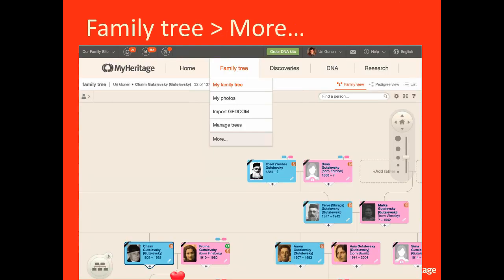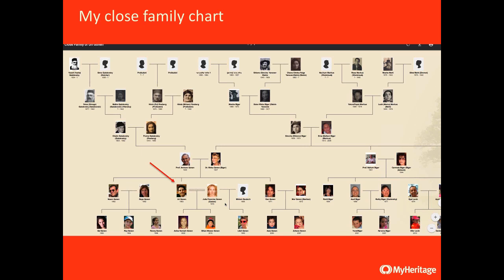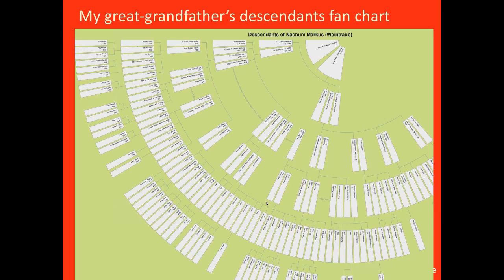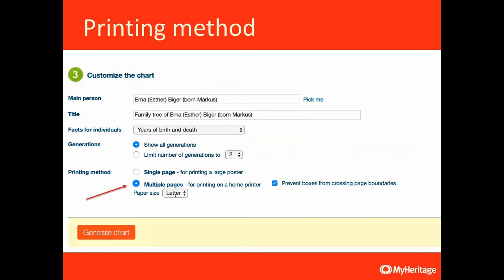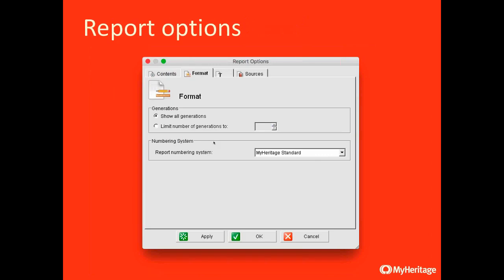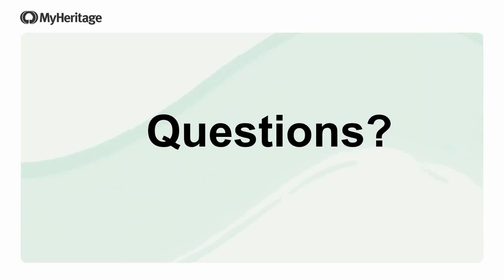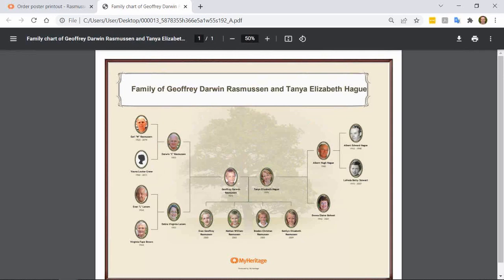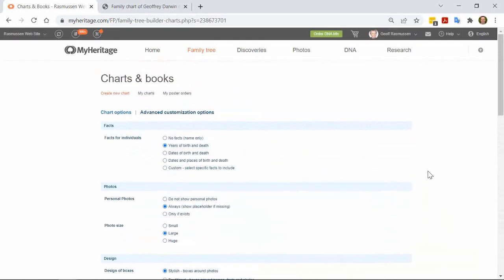Printing Charts and Books on MyHeritage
Whether you want to showcase your family tree on a wall or preserve it in a professional volume, this webinar with Uri Gonen covers everything you need to know about bringing your digital research into the physical world. Preserve your legacy and showcase your family history today

In this comprehensive webinar, MyHeritage expert Uri Gonen demonstrates how to transform years of genealogical research into beautiful, tangible keepsakes. You have invested significant effort into documenting your ancestors; now, learn how to display the fruits of your labor through MyHeritage’s robust printing tools.

The session provides a deep dive into creating customized charts, ranging from elegant fan charts to expansive "all-in-one" designs that can include hundreds of relatives. Uri explains the various formatting options, including how to select different styles, border designs, and background colors to match your personal aesthetic. Beyond visual charts, the webinar explores the Family Tree Book feature—a professional-grade summary that automatically compiles photos, biographies, and tree data into a structured narrative. Whether you plan to print at home, share a digital PDF with relatives, or use MyHeritage’s professional printing service for a high-quality heirloom, this guide ensures your family history is presented with the dignity it deserves.
Interactive Timestamps:
0:00 – Introduction to Printing Charts and Books
4:23 – Overview of Chart Types: Bowtie, Close family, Ancestor and Descendants Charts
17:44 – Generating "All-in-One" Charts for Large Families
19:55 – Overview of Chart Types: Ancestors, Fan and Sun Charts
27:19 – How to order a poster
31:12 – How to Create a Family Tree Book
36:23 – Charts and Books on the Family Tree Builder
47:54 – Q&A with Uri Gonen